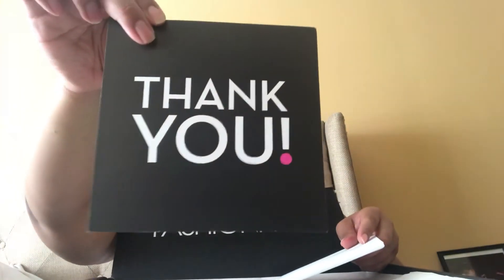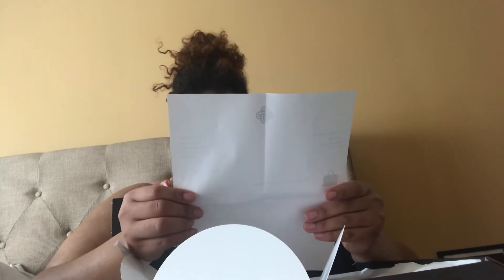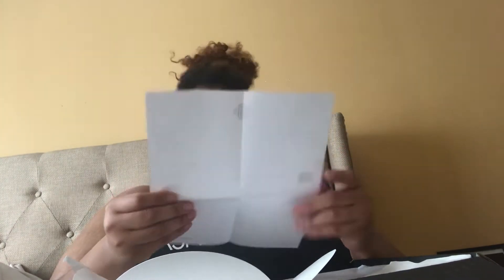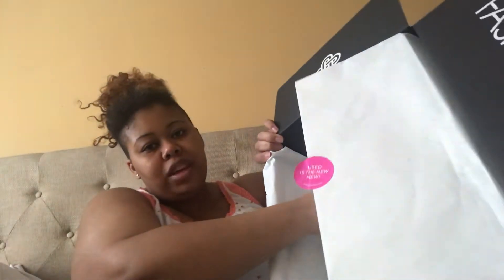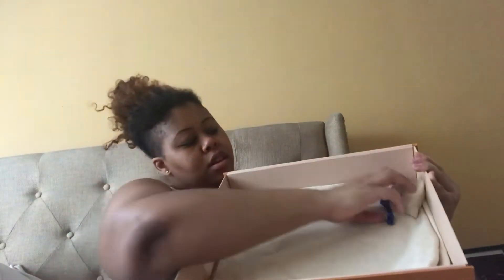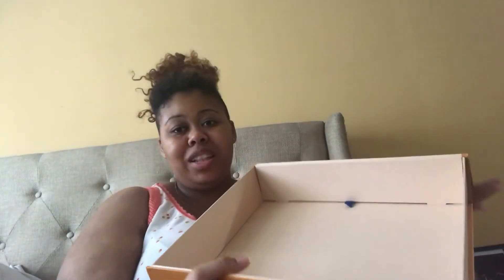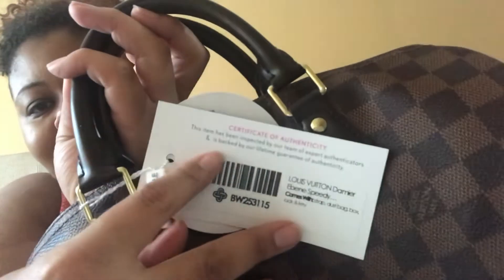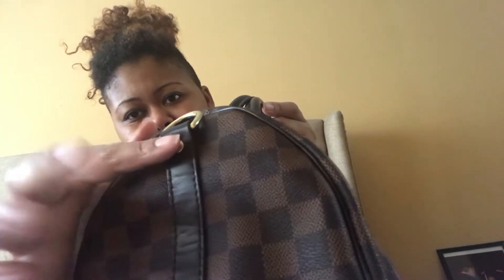Louis Vuitton Unboxing/ Bandoulier 30 / Fashionphile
Fashionphile unboxing Louis Vuitton Speedy 30